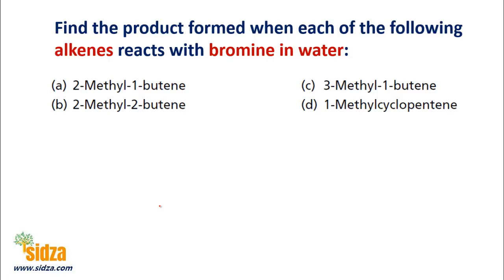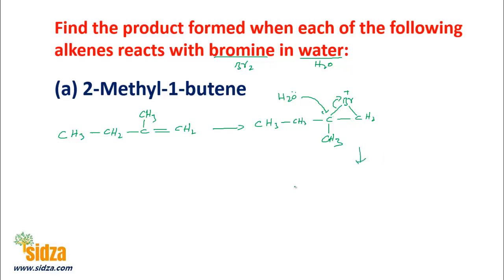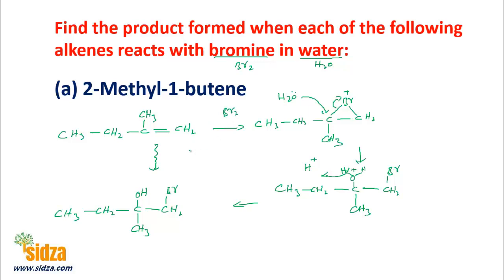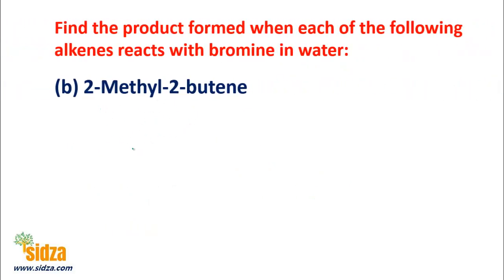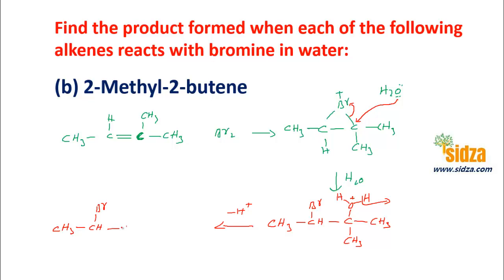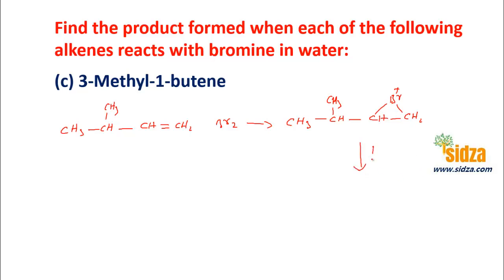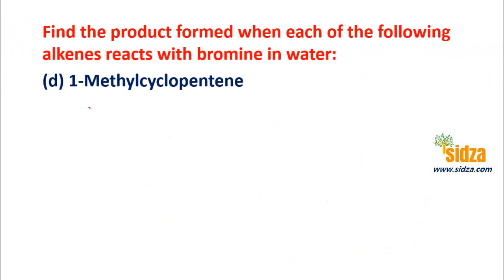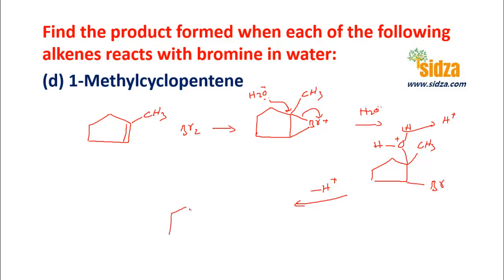Halohydrin Formation Practice Problems